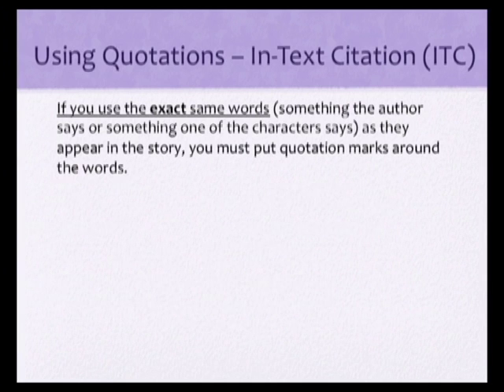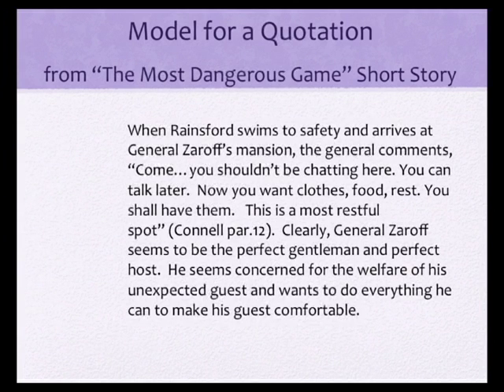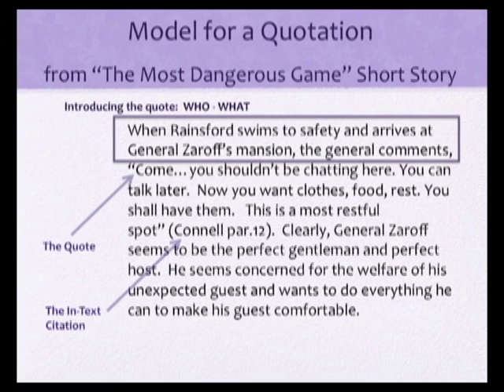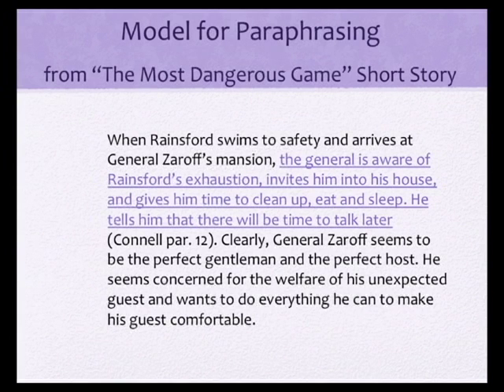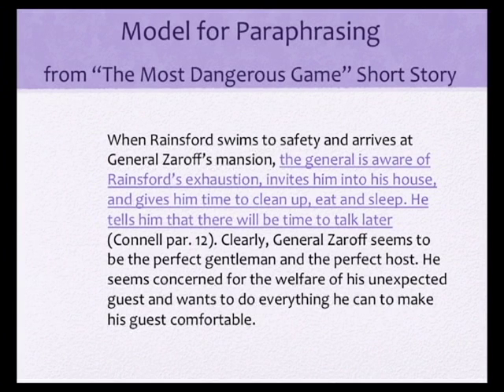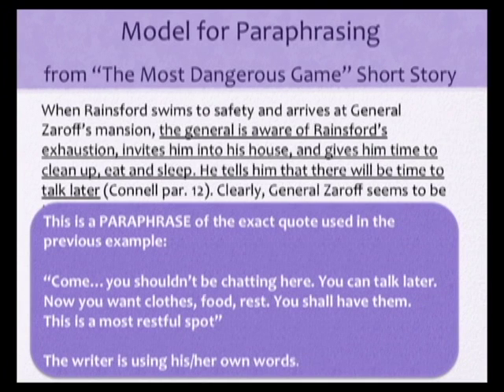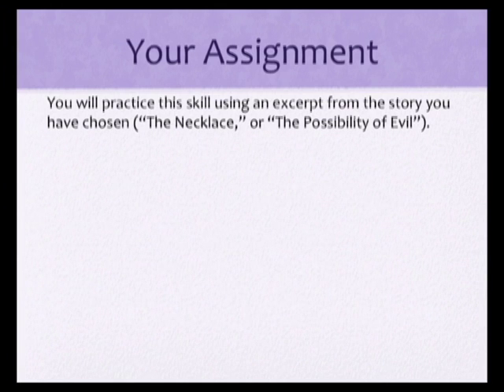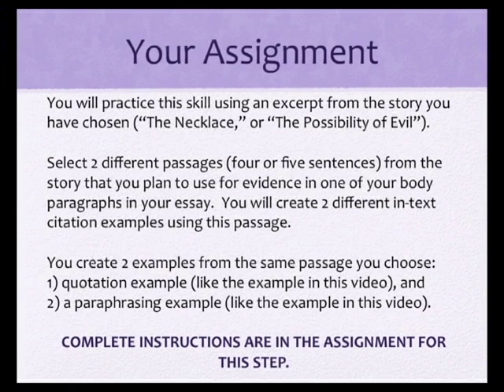Copy of EWP Eng 1 In text Citations 2